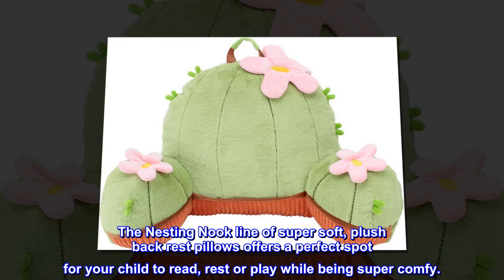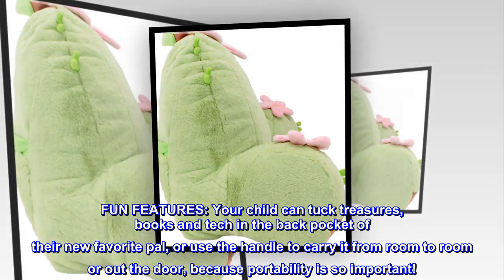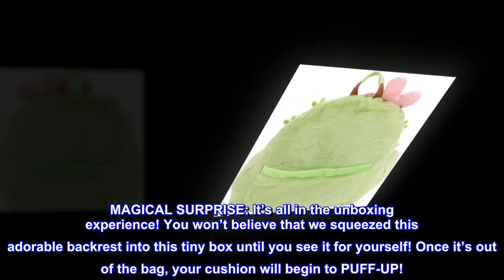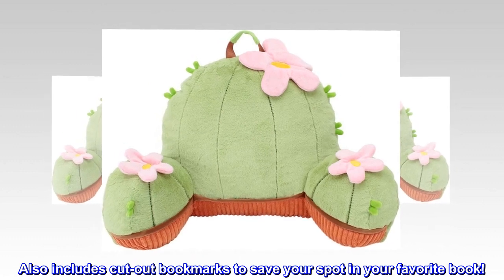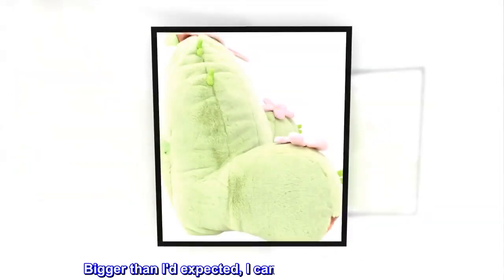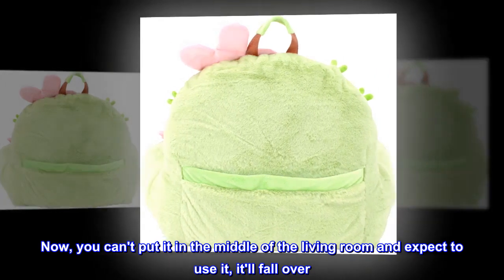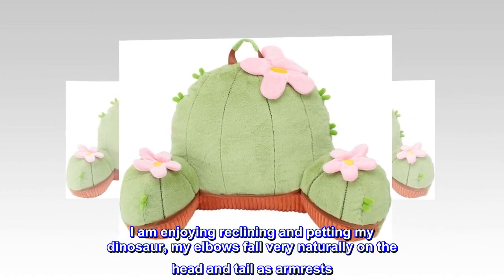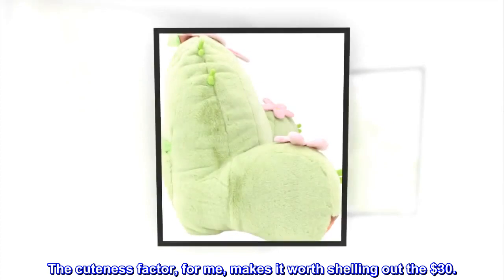Soft Landing | Nesting Nooks | Soft and Cuddly Portable Back Rest and Reading Pillow - HIP Shop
Soft Landing | Nesting Nooks | Soft and Cuddly Portable Back Rest and Reading Pillow

The Nesting Nook line of super soft, plush back rest pillows offers a perfect spot for your child to read, rest or play while being super comfy.
PERFECT GIFT: It’s the perfect birthday or holiday gift that will add even more fun to your kid’s bedroom or playroom!
FUN FEATURES: Your child can tuck treasures, books and tech in the back pocket of their new favorite pal, or use the handle to carry it from room to room or out the door, because portability is so important!
MAGICAL SURPRISE: It’s all in the unboxing experience! You won’t believe that we squeezed this adorable backrest into this tiny box until you see it for yourself! Once it’s out of the bag, your cushion will begin to PUFF-UP!
EASY 3-STEP PUFF-UP: Comes with an interactive tray with an easy 1-2-3 step guide to ensure your new Nesting Nook reaches its full PUFF-tential once removed from its super small box. Also includes cut-out bookmarks to save your spot in your favorite book!
CLEANING INSTRUCTIONS: Spot clean with a damp cloth for a quick surface wash.

Adorable and functional
Unbelievably cute and hopefully my photo on the couch provides some useful scale. Bigger than I'd expected, I can use it and I'm an adult. An average size woman can definitely use this, the limiting factor as size increases will be hip/body width because you need to fit between the small sections against the large main back section.

Now, you can't put it in the middle of the living room and expect to use it, it'll fall over. But leaned up against the couch or headboard and you're all set. Plenty of stuffing, surprisingly soft, very cute to look at, plus comfortable to lean against! I will note that you can feel the ridges from the extra stuffing that's on the body to create the legs but I don't think that takes away from its function at all. I am enjoying reclining and petting my dinosaur, my elbows fall very naturally on the head and tail as armrests. Also should be easy to just snuggle with.

I've ordered a second one so that I can have a dedicated one for use reading in bed as well as on the couch. The cuteness factor, for me, makes it worth shelling out the $30.